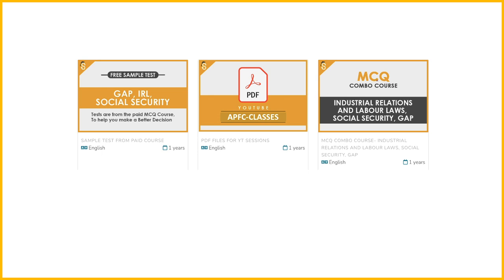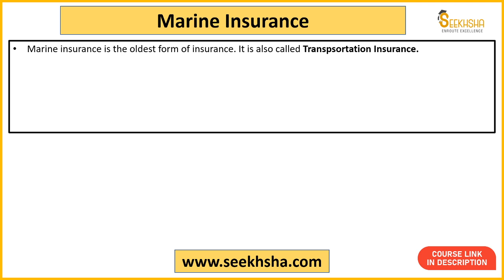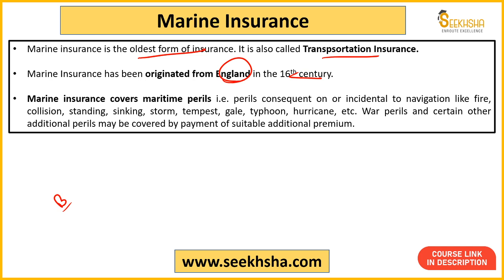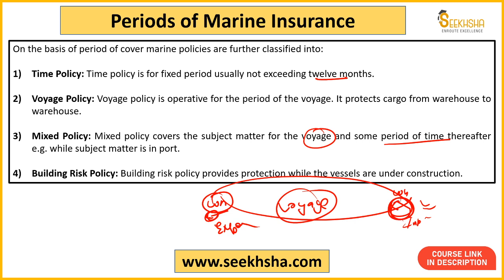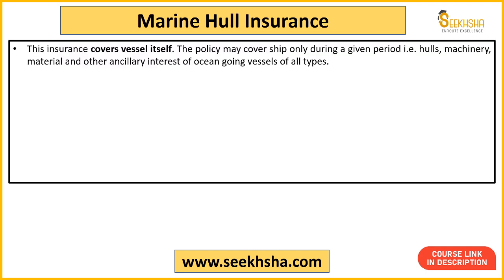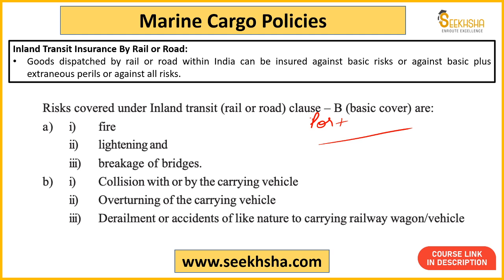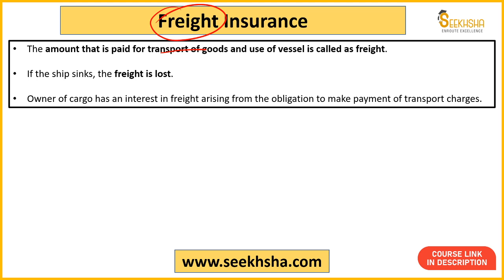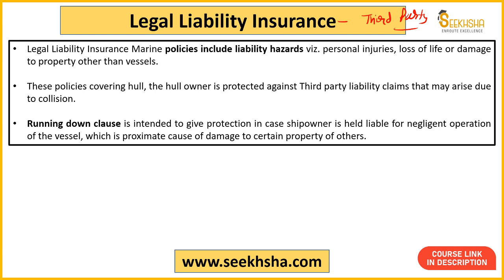Lecture 10- Marine Insurance- UPSC APFC